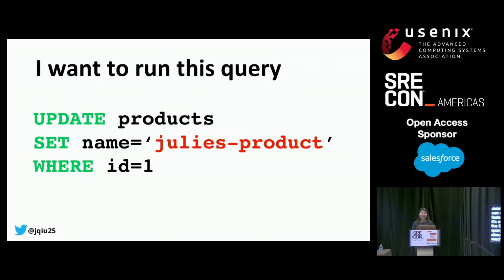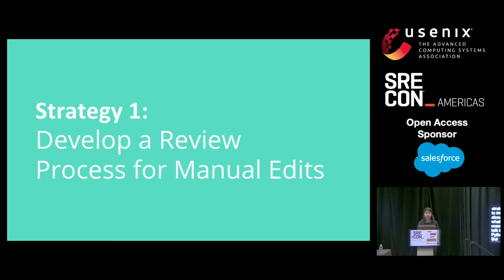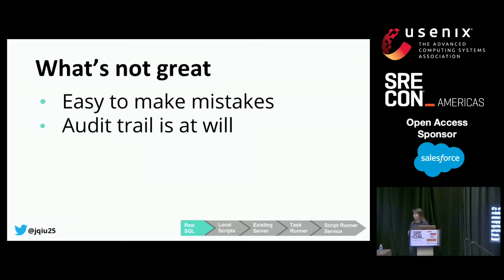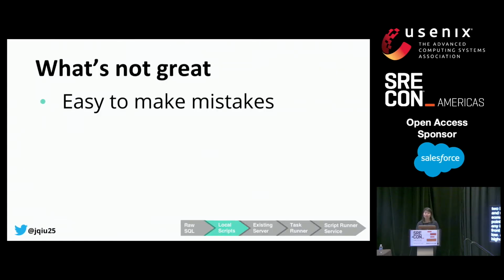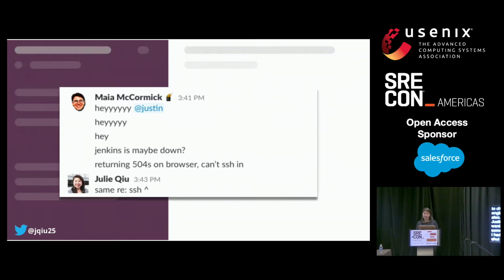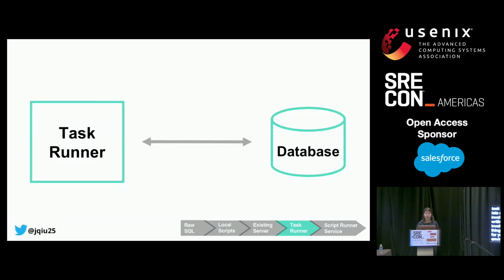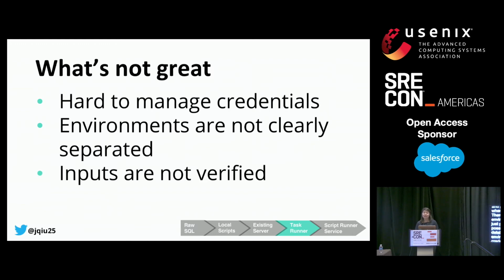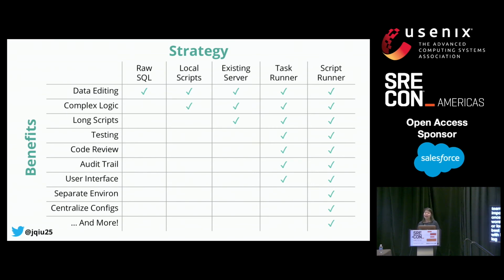SREcon19 Americas - Strategies to Edit Production Data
Julie Qiu, Google

At some point, we all find ourselves at a SQL prompt making edits to the production database. We know it’s a bad practice and we always intend to put in place safer infrastructure before we need to do it again—what does a better system actually look like?

This talk progresses through 5 strategies for teams using a Python stack to do SQL writes against a database, to achieve increasing safety and auditability:

1. Develop a process for raw SQL edits
2. Run scripts locally
3. Run scripts on an existing server
4. Use a task runner
5. Build a Script Runner service
We’ll talk about the pros and cons of each strategy and help you determine which one is right for your specific needs.

By the end of this talk you’ll be ready to start upgrading your infrastructure for making changes to your production database safely!